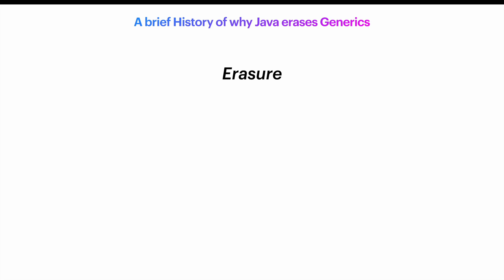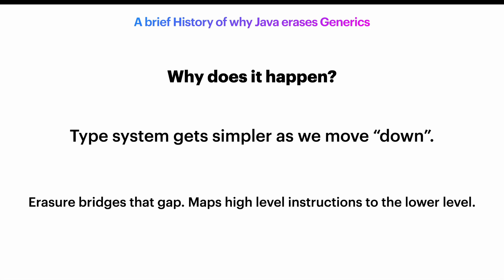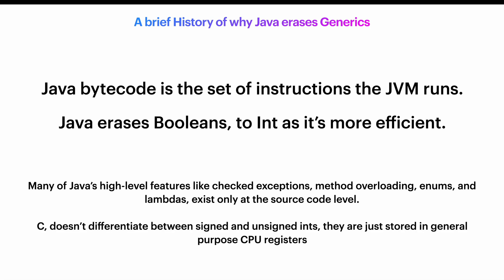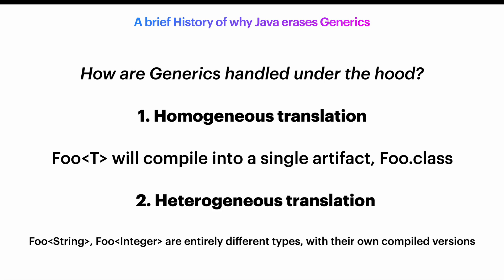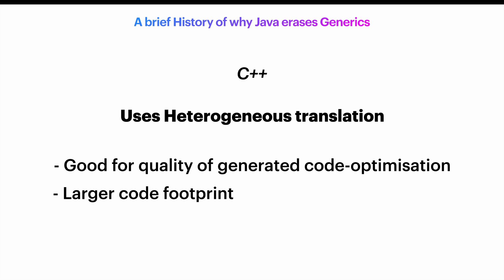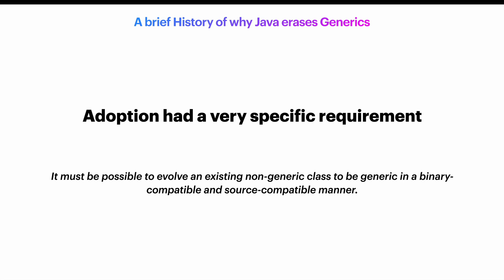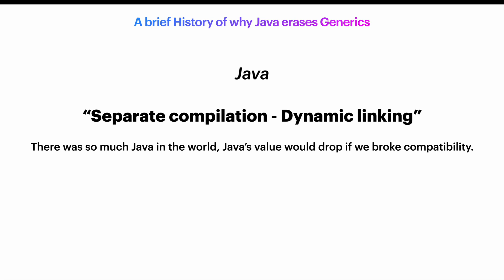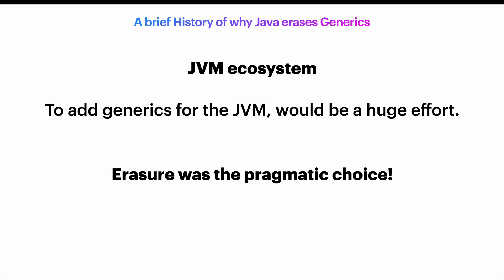Why are Java Generics not reified?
Hello World, Java generics are powerful, but have you ever wondered why they aren’t reified? Why can’t you do instanceOf a list or create a new "T"? It all goes back to a crucial decision in Java’s history: Type Erasure. But why is it the way it is?

In this video, we break down:
- Why Java generics use erasure instead of runtime reification
- How backward compatibility and ecosystem needs shaped Java's generics system
- The performance and JVM tradeoffs behind this design